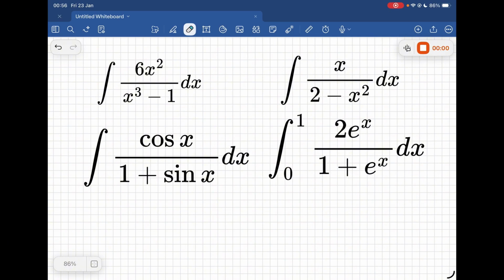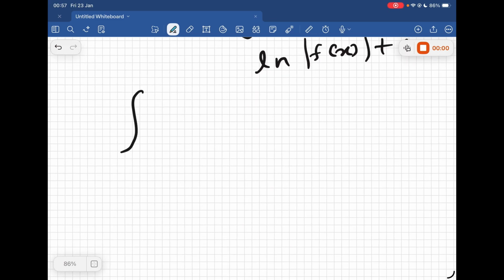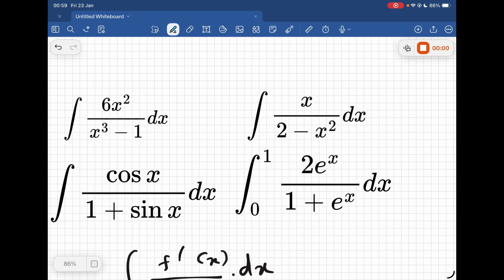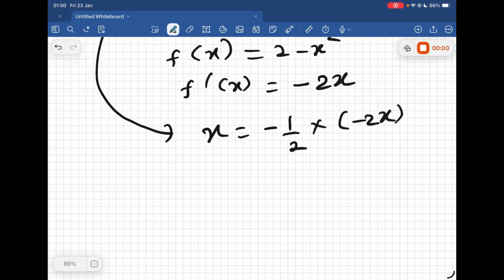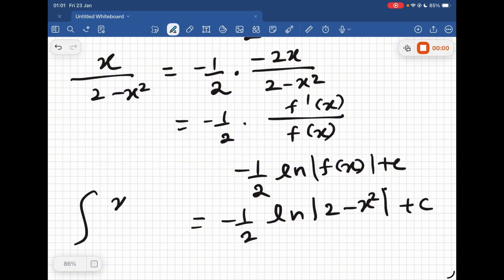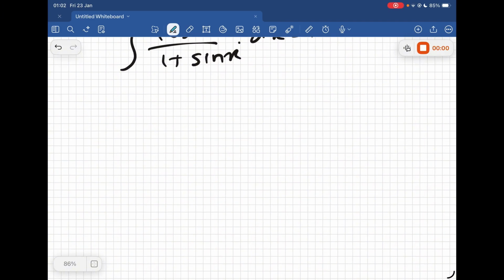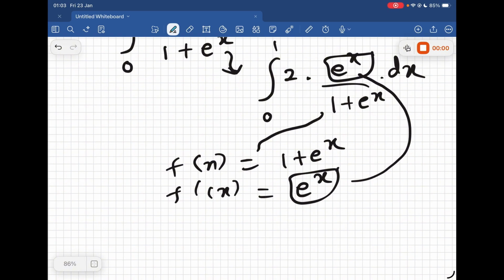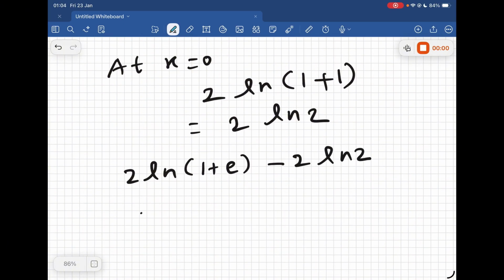Further Calculus Practice | ln Pattern Integrals (f prime over f)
In this video, we solve 4 exam-style integration questions using the ln pattern (also called the f prime over f rule). You will learn how to recognise the pattern quickly, rewrite the numerator if needed, and handle a definite integral step by step.

Questions covered:

Integral of 6x^2 over (x^3 - 1) dx

Integral of x over (2 - x^2) dx

Integral of cos x over (1 + sin x) dx

Definite integral from 0 to 1 of 2e^x over (1 + e^x) dx

Key idea:
If the numerator matches the derivative of the denominator (or is a constant multiple), the integral becomes ln of the denominator.

Next video: Integration by substitution (u-substitution) explained from the basics.

Watch the full playlist: Further Calculus | Pure Maths 3 (P3)